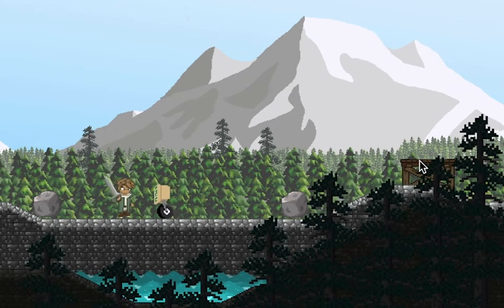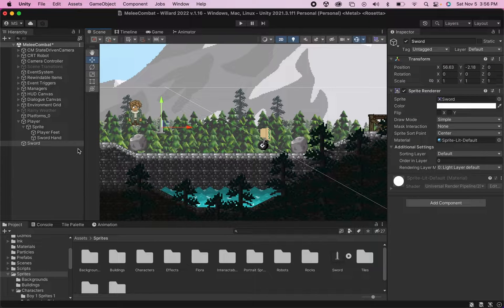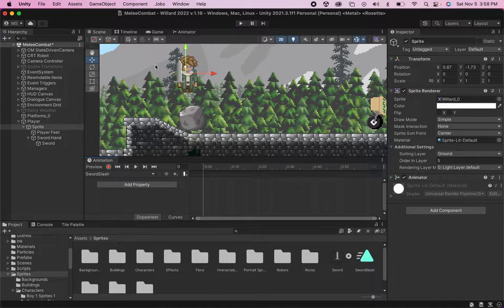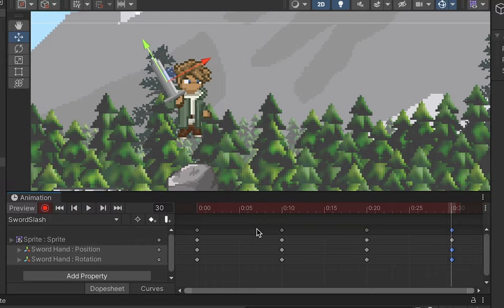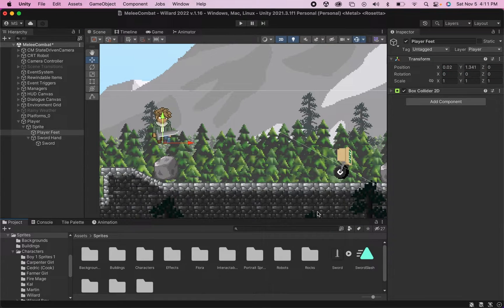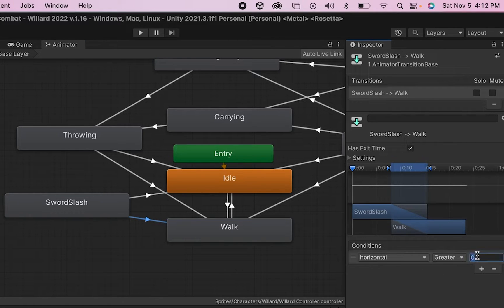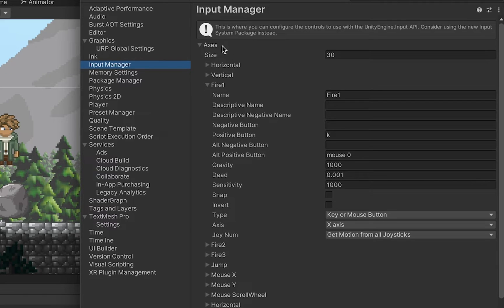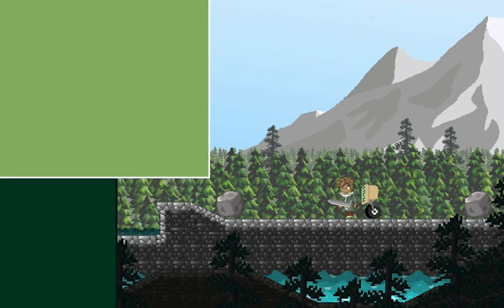Melee Combat #1: Animating Melee Attacks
A beginner-friendly, Unity 2D tutorial series on melee combat. Starting with a slash animation, this tutorial sets you up for weapon-swapping, dealing damage, and adding weapon effects like knockback and screen shake.

Who doesn’t love swinging a great, big sword? In this tutorial, we kick off a series on 2D Melee Combat. And the starting point is animating the sword swing. Later in the series, we’ll look at how to deal damage, and how to add some juice by including knockback effects, animations, screen shake, and attack cool downs. But first, let’s just get this thing animated.

📖 CHAPTERS 📖
0:00 – Introduction
0:25 – Set Up
1:57 – Creating the Animation
5:49 – Setting up the Animator
7:28 – Coding the Sword Slash
9:21 – Testing our Sword Slash

🛑  MUSIC 🛑
Support by RFM - NCM:    • Rewind - Jay Some...